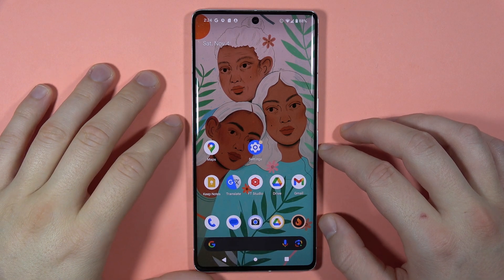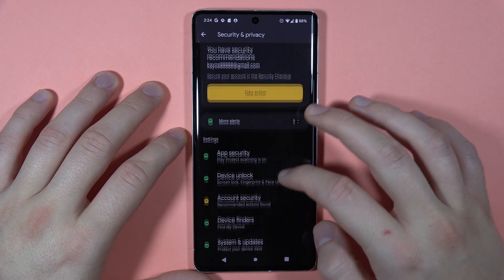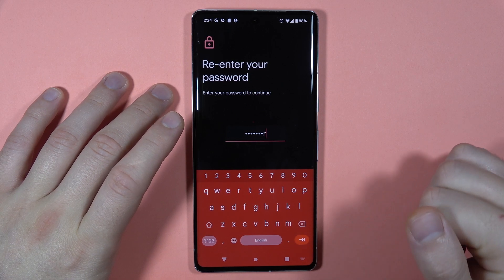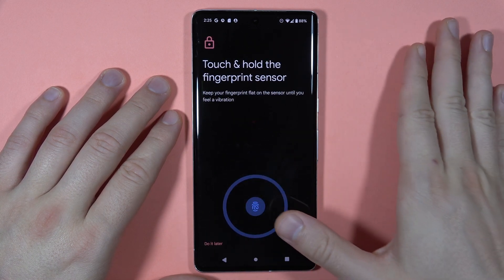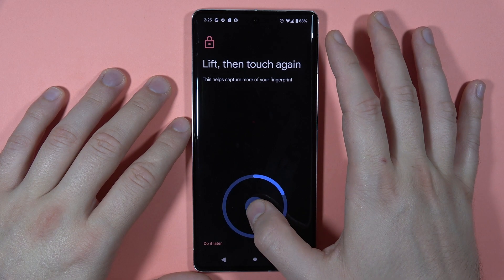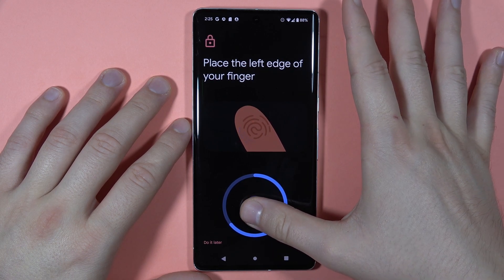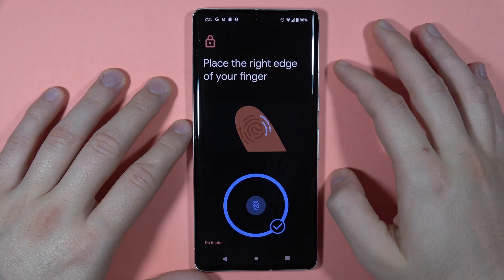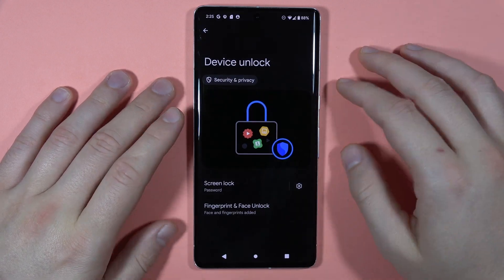How to Add Fingerprint on Google Pixel 7 Pro?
Secure your Google Pixel 7 Pro with a personalized touch by adding your fingerprint. This step-by-step tutorial demonstrates the simple process of registering your fingerprint for quick and secure access.